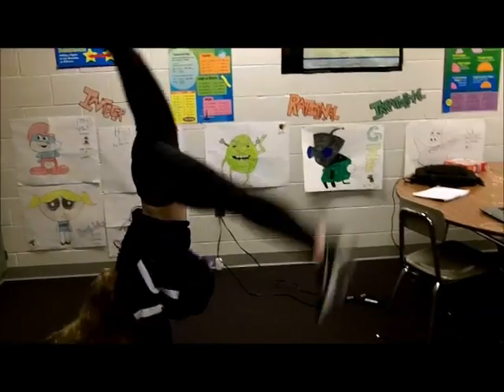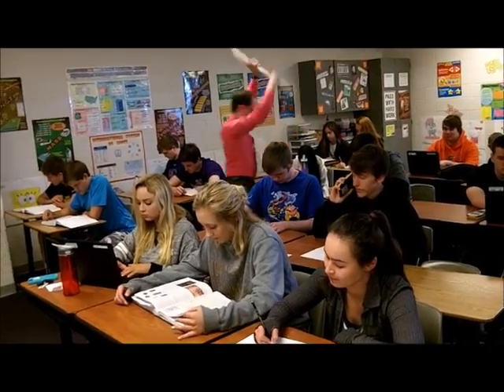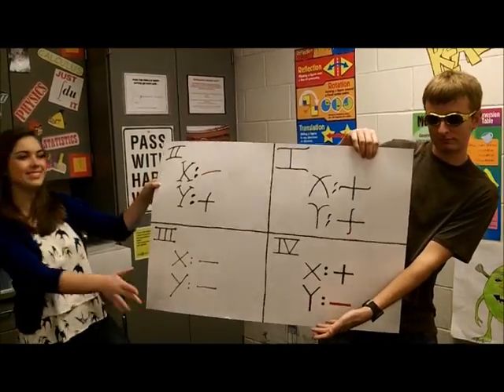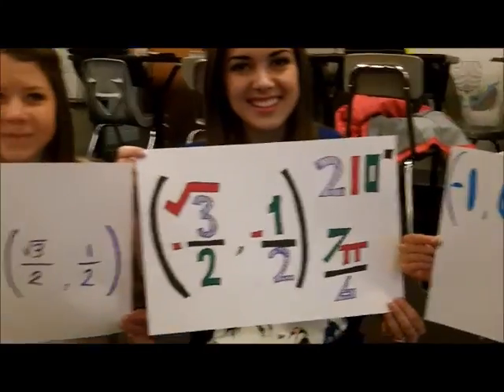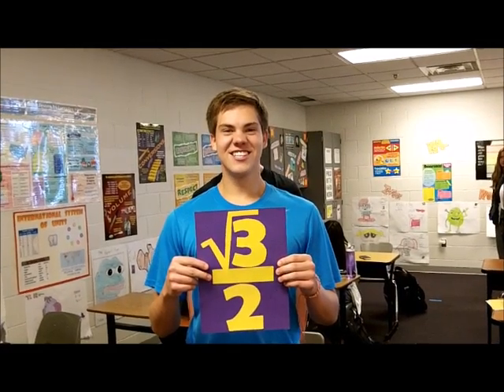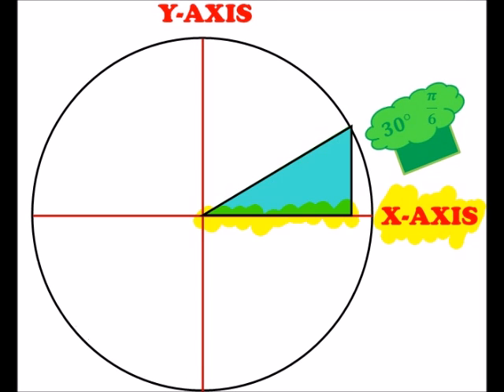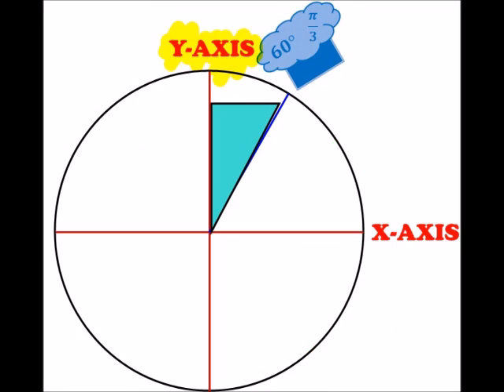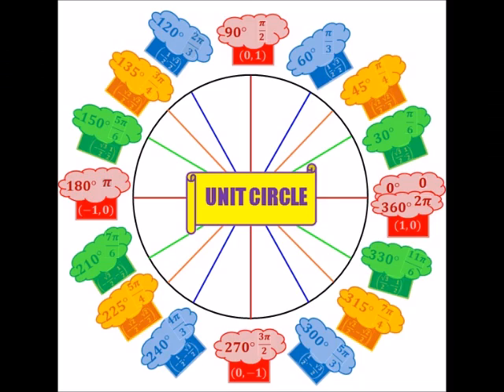The Unit Circle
Learn about the unit circle!  Please note there is a mistake in the video.  The poster for 225 degrees has the wrong ordered pair.  It should be (-root 2 / 2, -root 2 / 2).